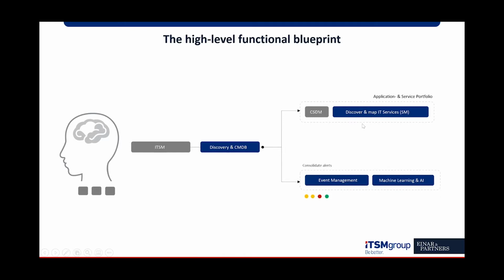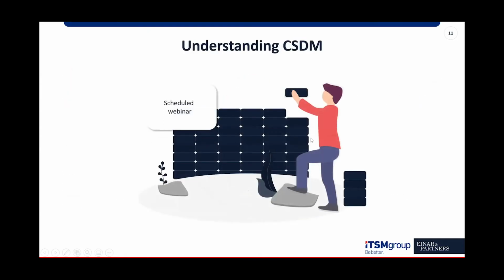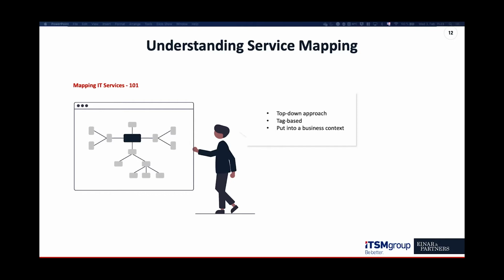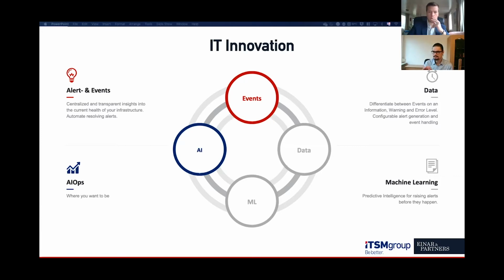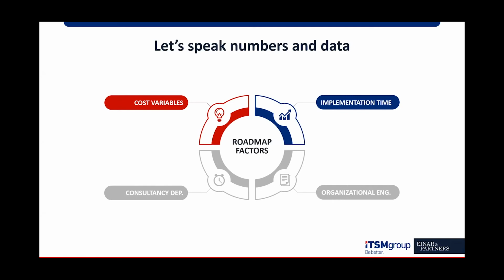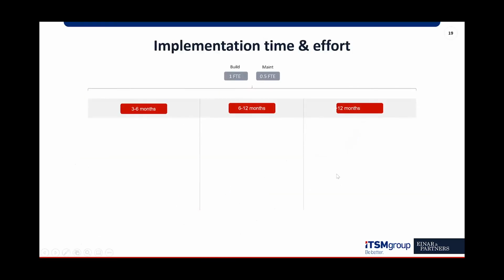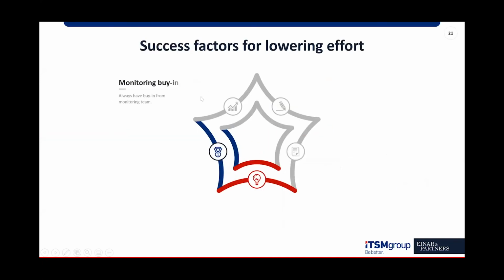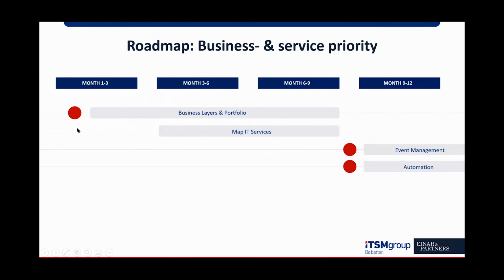Creating the ultimate ServiceNow ITOM Roadmap - After Discovery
In this webinar by Einar & Partners together with iTSM Group you'll learn how to create the ultimate ServiceNow ITOM roadmap after discovery.

00:00 Introduction
01:51 Agenda
05:12 The CMDB plateau
08:45 Business vs IT innovation
34:30 Organizational and technical variables
52:52 Roadmap and timelines
56:57 Thank you

Many organizations are stuck on the plateau of a basic CMDB with ITSM and struggle to move beyond. Thanks to industry-leading experts and based on experience from over 40 implementations, we share the lessons learned and variables to consider when you want to create a roadmap beyond ServiceNow Discovery.

Alexander Ljungström at Einar & Partners tells about the organizational aspects to consider that helps you boost ROI, save implementation costs and allocate resources correctly.

Fabian Kunzke from ITSM Group gives an overview of the technical components and factors that are important to keep in mind.

For those of you who want to learn more about ITOM Roadmaps (among other ITOM topics) visit the Einar & Partners digital research archive

Einar & Partners have almost a decade of ServiceNow ITOM experience and have helped countless organizations around the globe to innovate and transform IT.
Einar & Partners are consultants specialised in ServiceNow ITOM and AiOps.